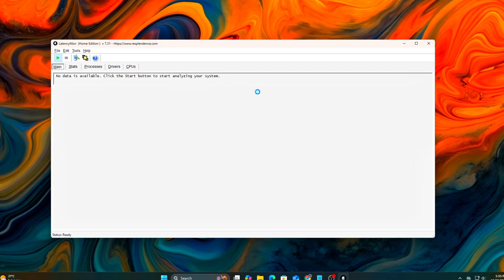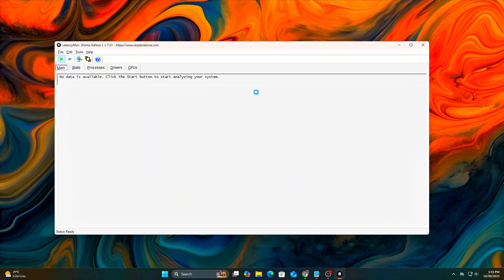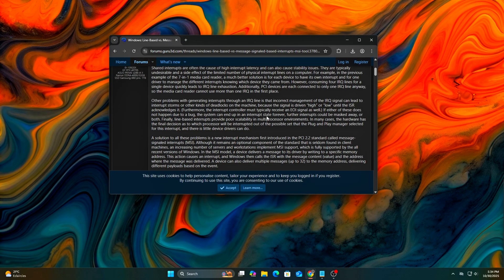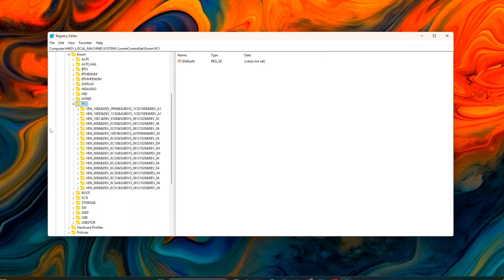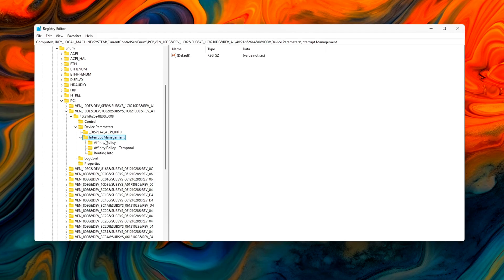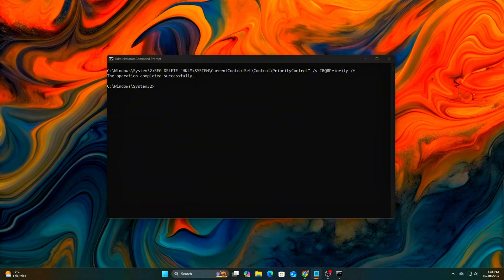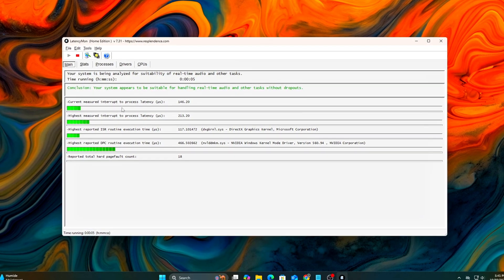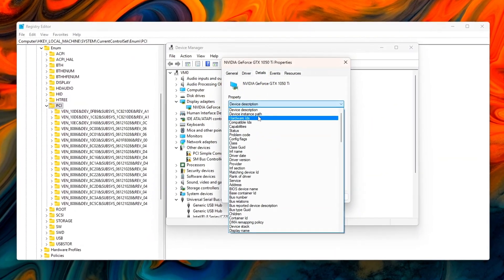Fix DPC Micro Stutter - Boost FPS Stability & System Responsiveness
Welcome back to the Tweaking Tools Series – Episode 9!
Today we’re tackling one of the most overlooked yet critical aspects of system performance — DPC latency.

If you’ve ever noticed micro-stutters, input delay, or crackling audio even on powerful hardware, this is likely the reason.
DPC (Deferred Procedure Call) controls how Windows handles hardware interrupts — the signals from your GPU, SSD, and network card that demand CPU attention.
When those interrupts aren’t managed efficiently, latency spikes appear everywhere — in games, audio, and overall system responsiveness.

In this video, we’ll fix that through safe, reversible system-level tweaks:
✅ Enable MSI Mode for faster interrupts
✅ Tune IRQ Affinity to separate device workloads per core
✅ Prioritize real-time DPC handling
✅ Disable uneven IRQ balancing
✅ Validate everything using LatencyMon
No risky mods — just smarter Windows tuning for consistent performance.

Step 1 – Baseline DPC Check
Tool: LatencyMon (Resplendence Software)
Run a 3–5 min test under load and note drivers causing high DPC times, such as:
nvlddmkm.sys, ndis.sys, storport.sys, or acpi.sys.

Step 2 – Enable MSI Mode (Interrupt Optimization)
Tool: MSI Utility v3 (Guru3D)
Run as Administrator
Enable MSI Mode for:
GPU
Network Adapter
NVMe Controller
High Definition Audio Controller
Set Priority: High (GPU only)
Apply → Reboot

Step 3 – IRQ Affinity Balancing (Per-Core Control)
Registry Path:
HKEY_LOCAL_MACHINE\SYSTEM\CurrentControlSet\Enum\PCI
Search your device ID (e.g. VEN_10DE for NVIDIA).
Navigate to:
Device Parameters\Interrupt Management\Affinity Policy
Create DWORDs:
DevicePolicy = 3
AssignmentSetOverride = 0xC0   ← (bitmask for target CPU cores)

Example: 0xC0 assigns GPU interrupts to cores 6–7.
Repeat for other devices using different bitmasks.

Step 4 – DPC Priority & Power Stability
CMD (Admin):
REG ADD "HKLM\SYSTEM\CurrentControlSet\Control\PriorityControl" /v IRQ8Priority /t REG_DWORD /d 1 /f
REG ADD "HKLM\SYSTEM\CurrentControlSet\Control\Session Manager\Memory Management" /v LargeSystemCache /t REG_DWORD /d 0 /f
REG ADD "HKLM\SYSTEM\CurrentControlSet\Control\Power" /v CsEnabled /t REG_DWORD /d 0 /f
powercfg -setacvalueindex SCHEME_CURRENT SUB_PROCESSOR IDLEDISABLE 1

Revert:
REG DELETE "HKLM\SYSTEM\CurrentControlSet\Control\PriorityControl" /v IRQ8Priority /f
REG ADD "HKLM\SYSTEM\CurrentControlSet\Control\Power" /v CsEnabled /t REG_DWORD /d 1 /f
powercfg -setacvalueindex SCHEME_CURRENT SUB_PROCESSOR IDLEDISABLE 0

Step 5 – Disable IRQ Balance Service (Optional)
Registry Path:
HKEY_LOCAL_MACHINE\SYSTEM\CurrentControlSet\Services\irqbalance
If exists, create or modify:
EnableBalancing = 0
Revert: Set to 1.

Step 6 – Validation
Reopen LatencyMon → Run under load.

✅ Look for lower “DPC Routine Time”
✅ Flattened “Highest Execution Time per Driver”
✅ “System appears suitable for real-time audio” message
Bonus: Check MSI Afterburner Frame-Time Graph for smoother pacing.

⚙️ Results
✅ Reduced DPC latency and micro-stutter
✅ Cleaner audio playback
✅ Lower input lag and ISR delay
✅ More stable frame delivery

These tweaks won’t “increase FPS,” but they unlock smoothness and precision most systems never reach.
💬 Drop your before/after LatencyMon results in the comments — let’s see how much smoother your setup feels!